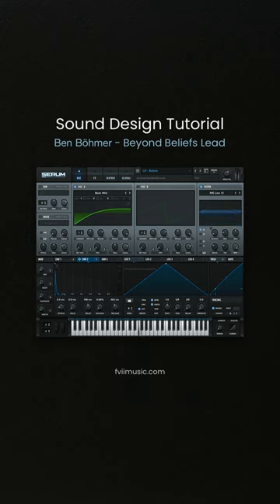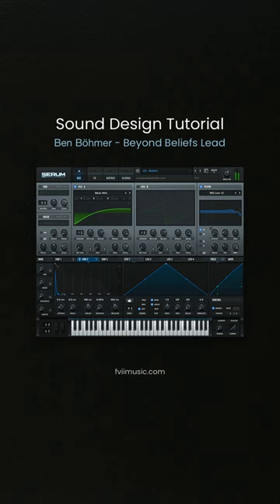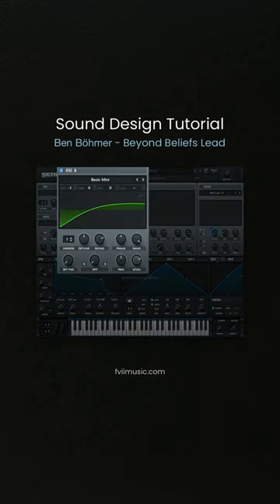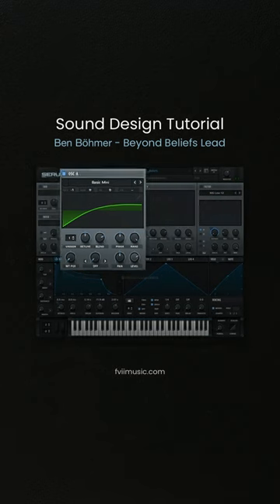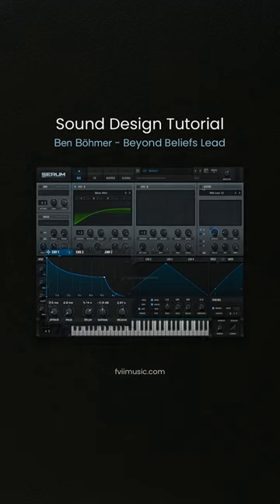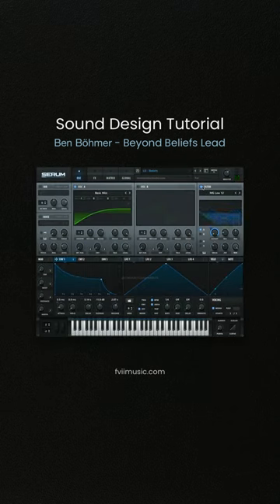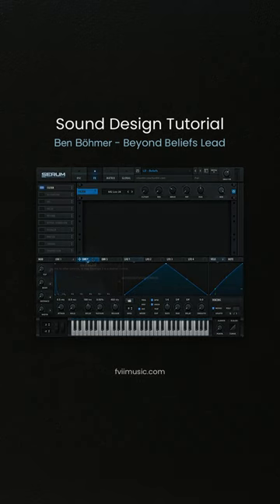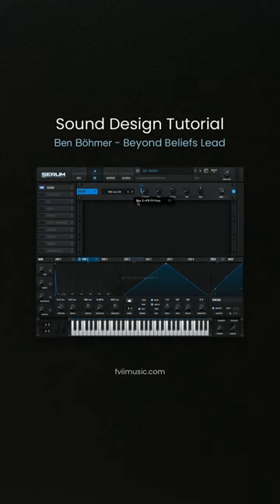ben bohmer beyond belief in serum